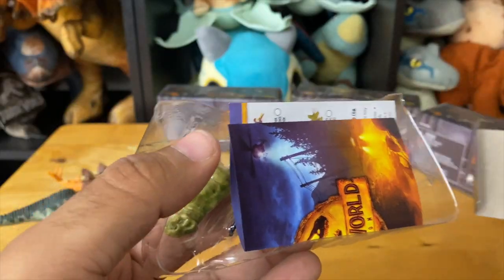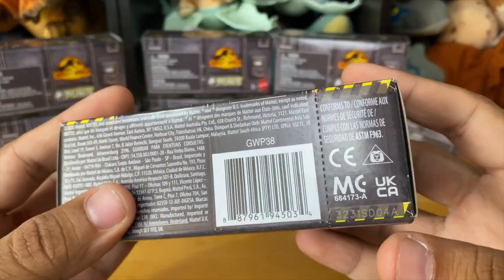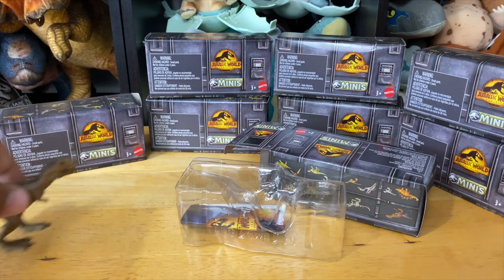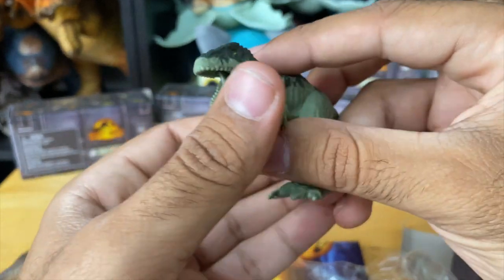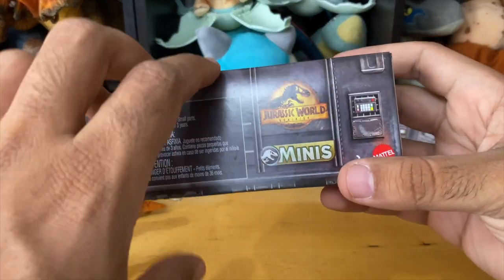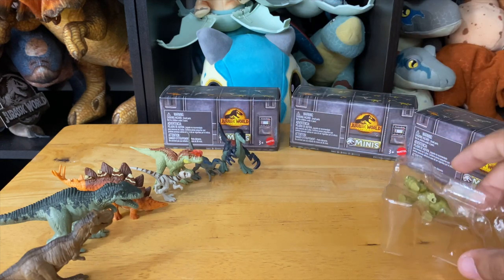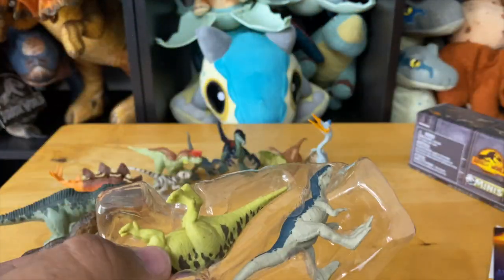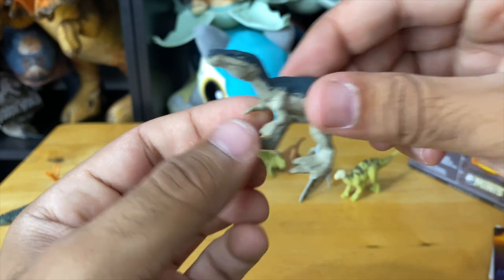Jurassic World DOMINION Minis are AWESOME! - Unboxing ALL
Jurassic World DOMINION Minis are AWESOME! - Unboxing ALL. Jurassic World Dominion is right around the corner! We are gonna be opening all of them. Im curious to see if you guys like this type of stuff! Let me know!